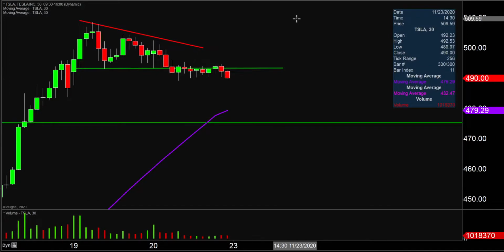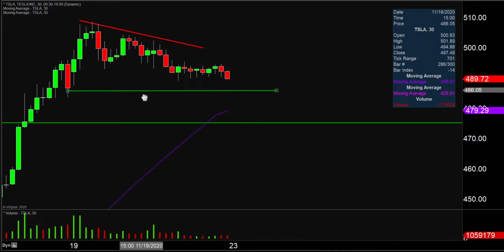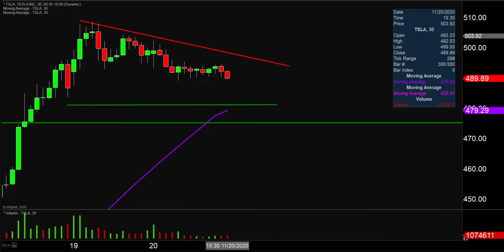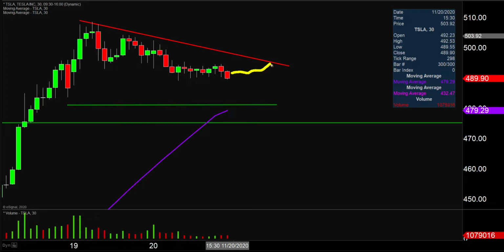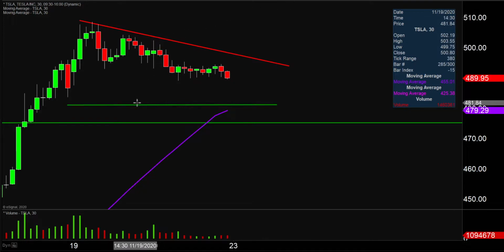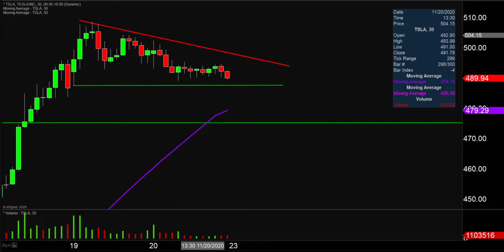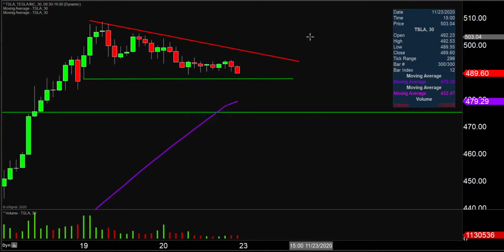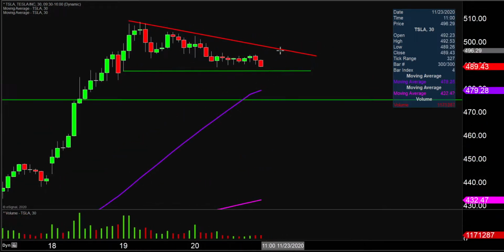Tesla, Inc. - TSLA Stock Chart Technical Analysis for 11-20-2020